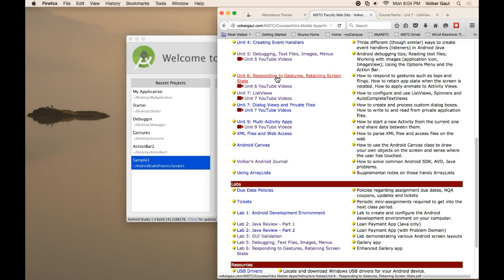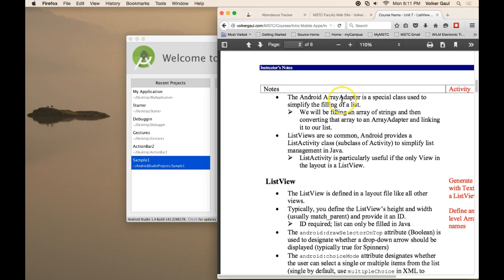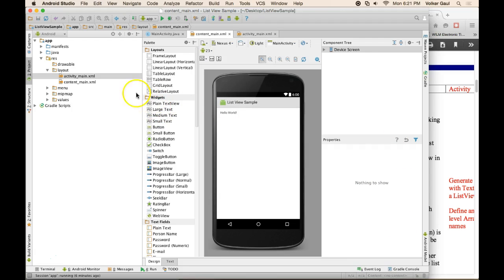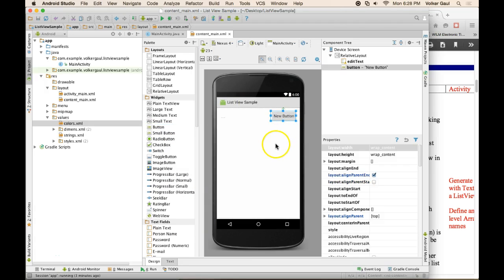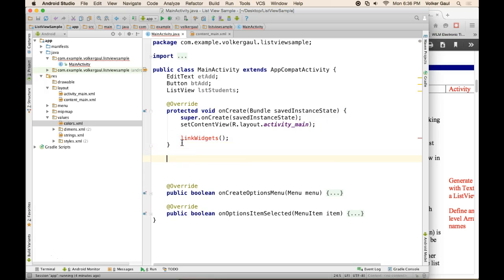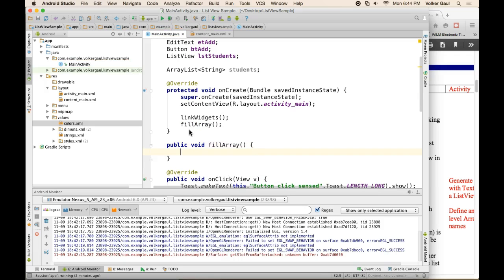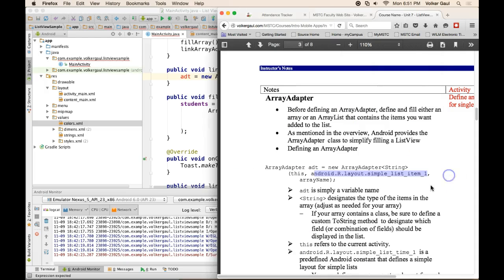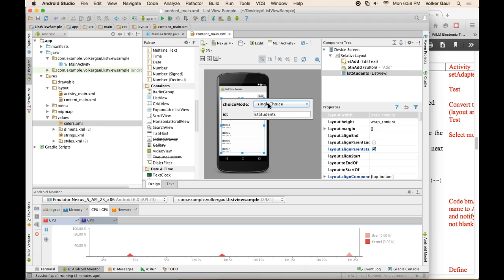an7.1 Configuring New Projects; ListView basics